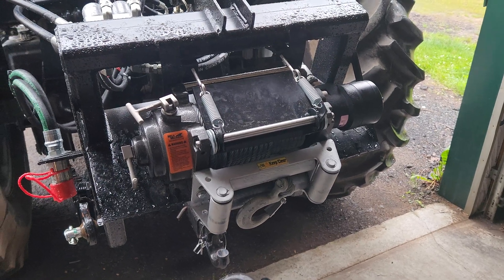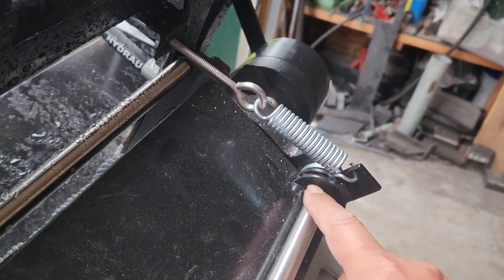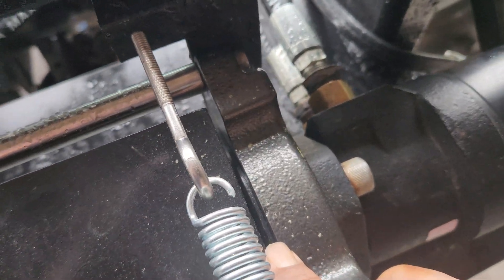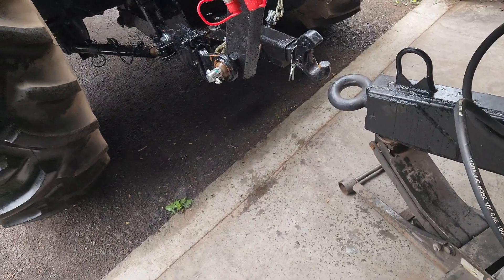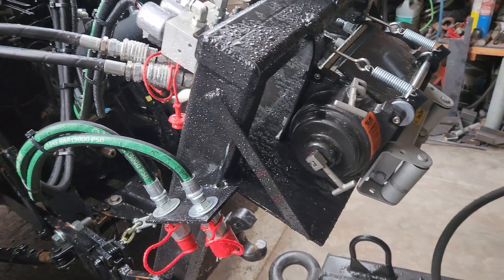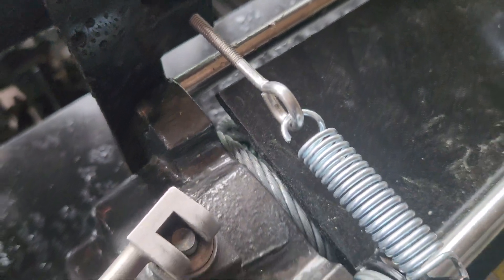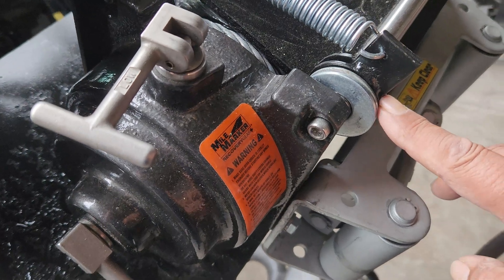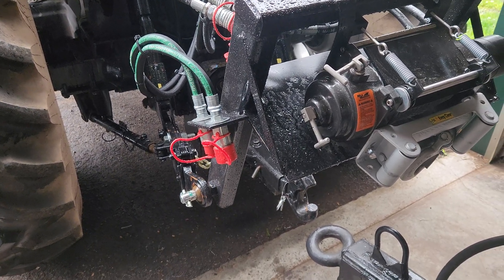D.I.Y. / Homemade Winch Cable Tensioner Plate (3pt hydraulic winch)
fabrication, welding  of a hydraulic winch cable tensioner plate. Easy and cheap to make.